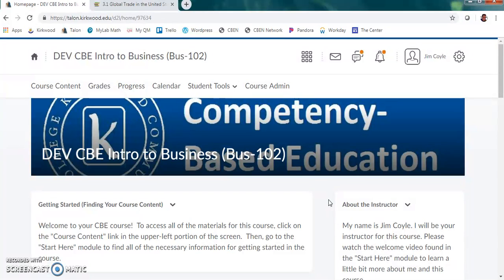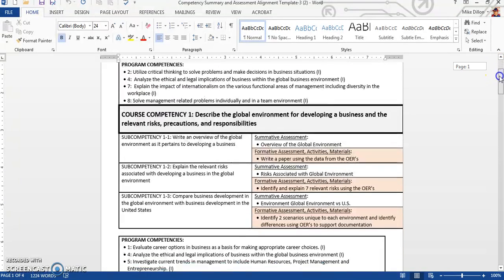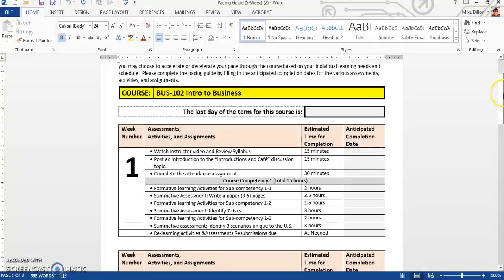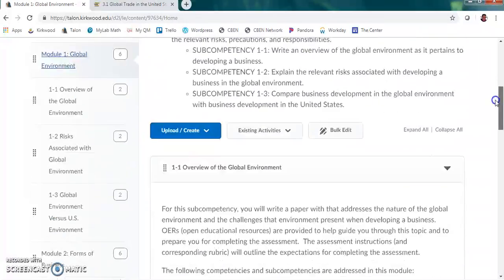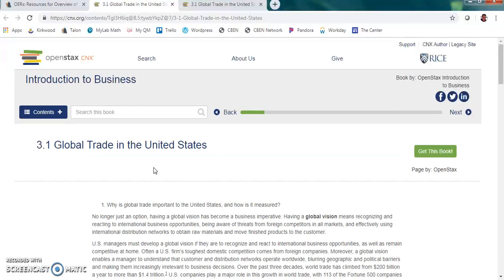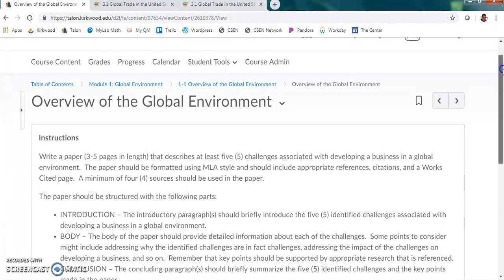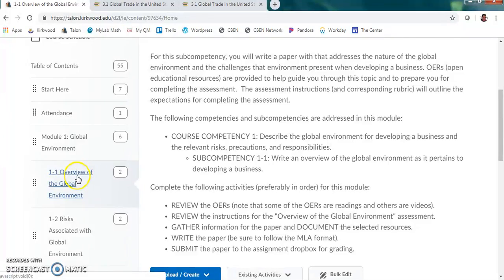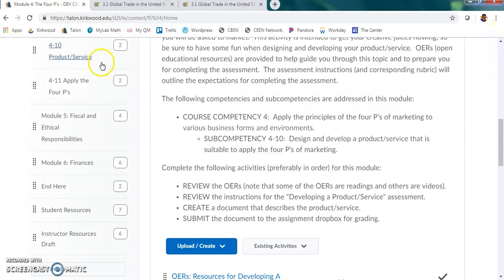Introduction to Business: Talon Tour